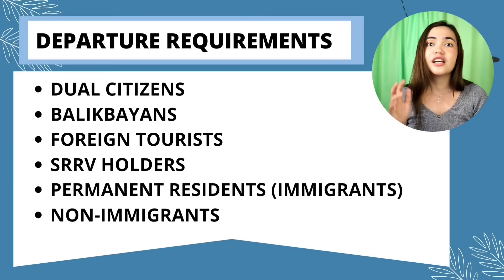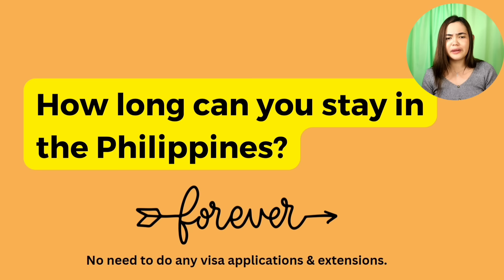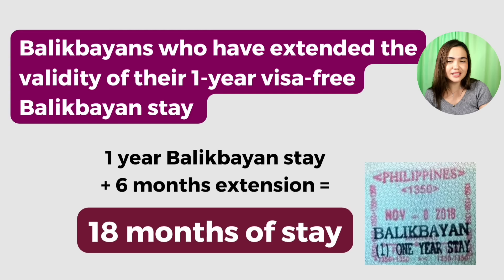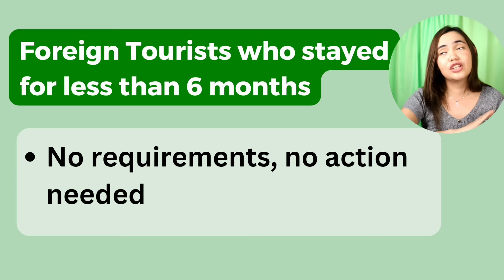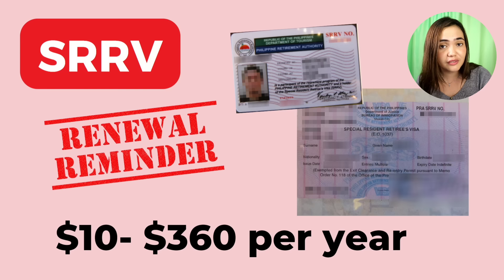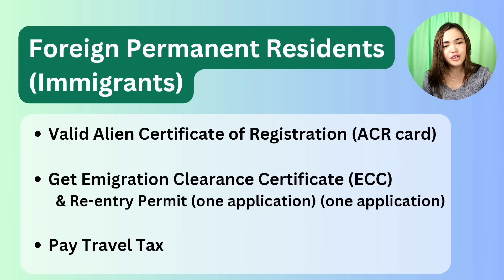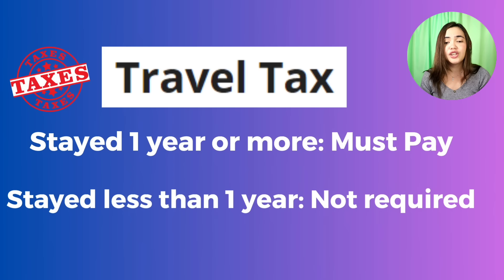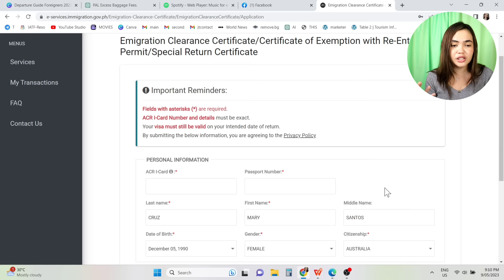Everything Immigration Will Ask You Before You Go: Departure Guide for Foreigners as of May 2023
In this YouTube video, we will be discussing the immigration departure requirements for dual citizens, Balikbayans, foreign tourists, Special Resident Retiree Visa (SRRV) holders, permanent residents (immigrants), and non-immigrants.  Know if you need to pay travel tax or apply for exit clearance.  Depart with ease and avoid any unexpected fees or delays.

📍DEPARTURE
Only Filipinos are required to register to e-travel prior to departure.

👉🏽Filipino Tourists departing the Philippines may be required by Philippine Immigration to secure travel medical insurance. For this, you may check out Safetywing

👉🏽Foreign Tourists, except those covered by Balikbayan Privilege, may be required by airlines and immigration to show an exit ticket. You may rent a ticket here to satisfy this requirement for just $14

💰SENDING MONEY TO THE PHILIPPINES? This is what I personally use for quick transfers The first transfer is FREE plus you get a $10 voucher!

👋Hello, my name is Jennifer Terri, and I am a 26-year-old gal from Tagum City, Philippines. I make Philippine Travel News & Updates to keep you informed and up-to-date on the latest travel news, ensuring that your trip runs smoothly and without any issues.

All of my videos are available to watch for free, and I simply ask that if you find any of them informative or helpful, you consider giving them a thumbs-up and subscribing to my channel.